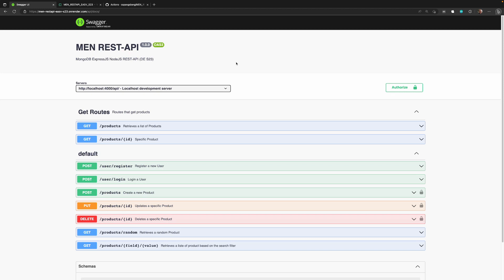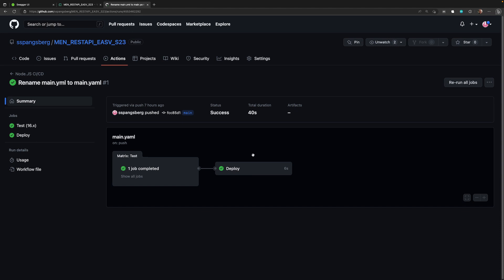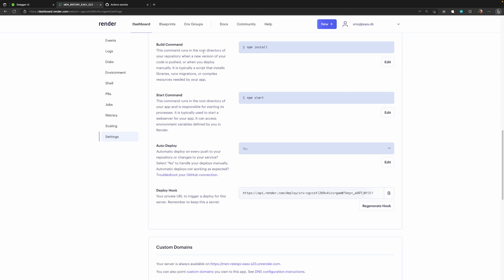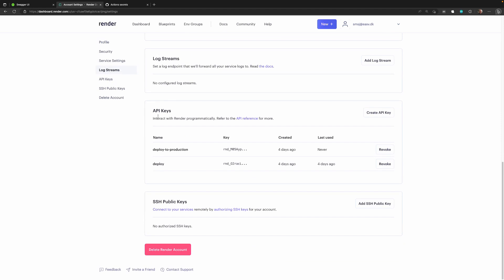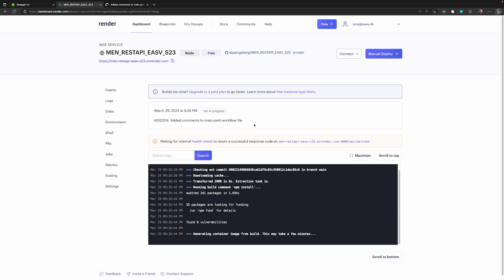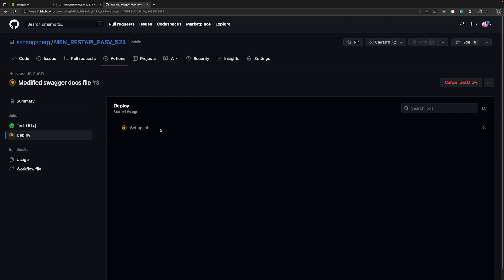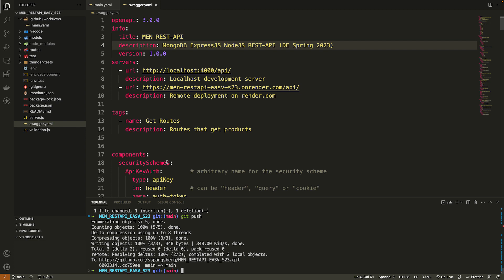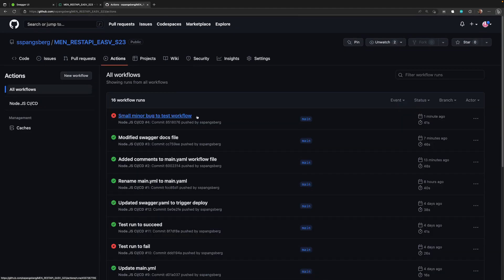How to setup a simple CI-CD pipeline using GitHub Actions and render.com